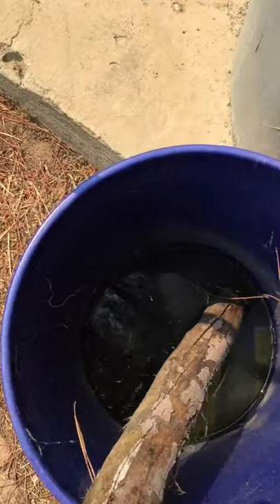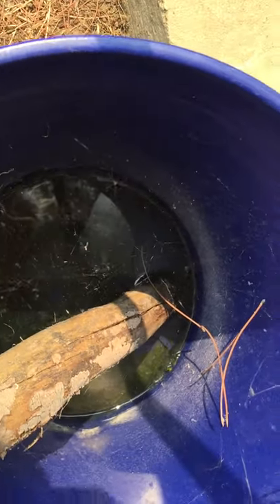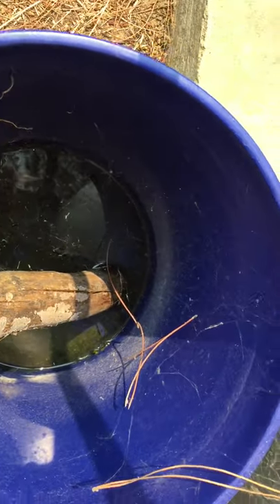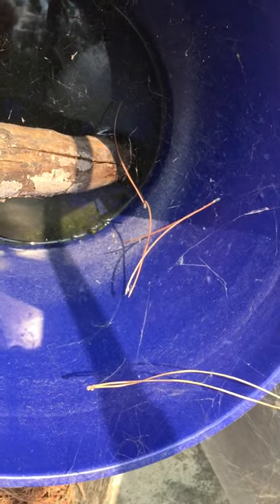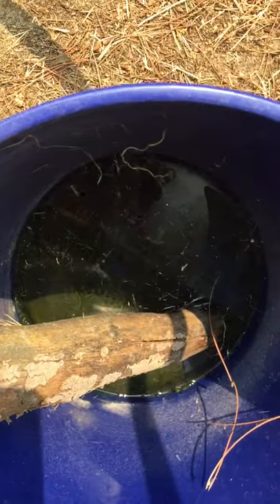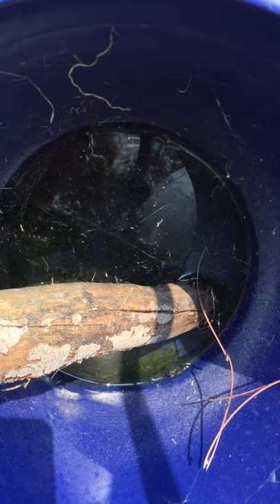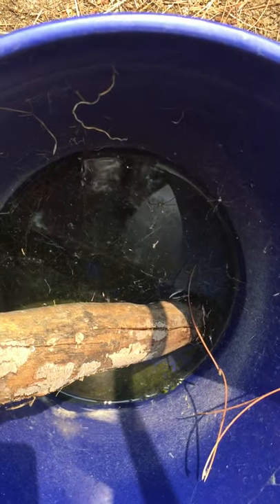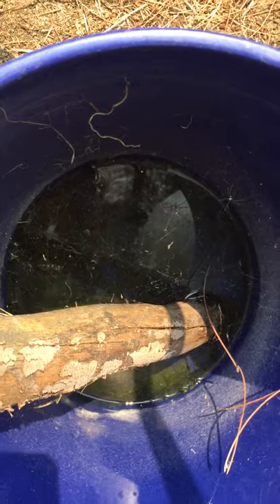Tadpoles vs Mosquito Larvae